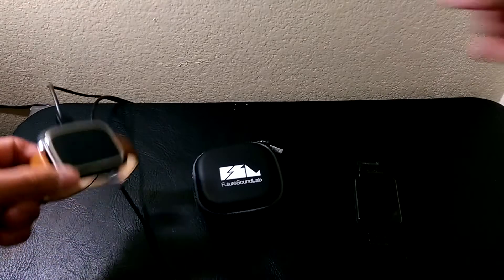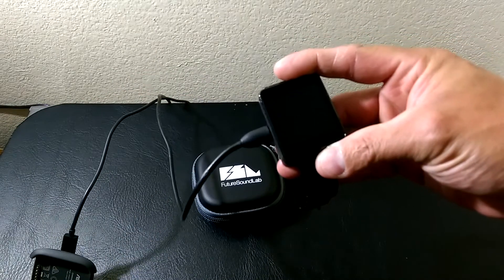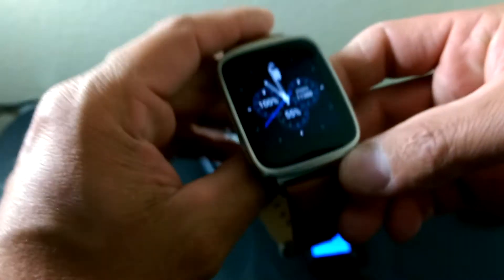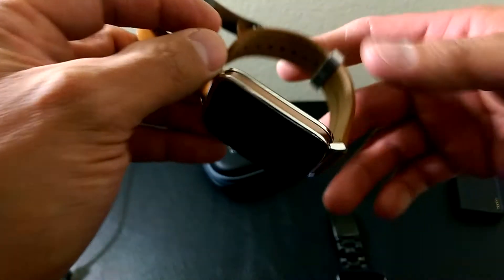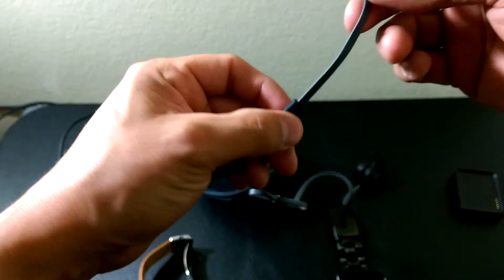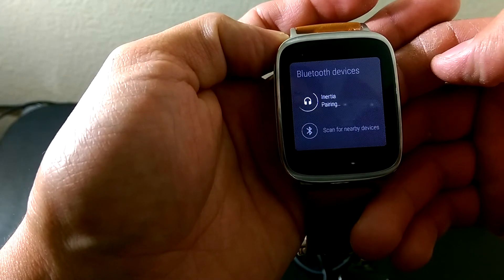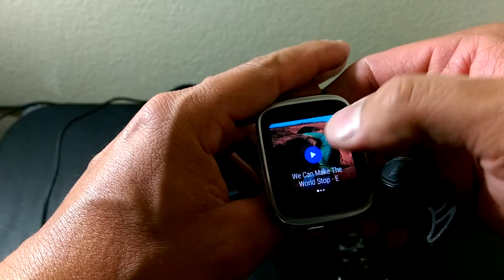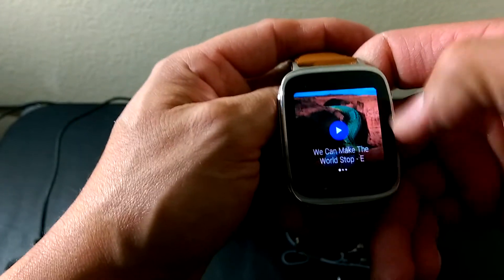Pairing Bluetooth ear buds/ headphones to Android Wear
In this Video i show you how to pair you Bluetooth ear buds to your android Wear without the use of your phone for music. the process is the same across all android wear devices.